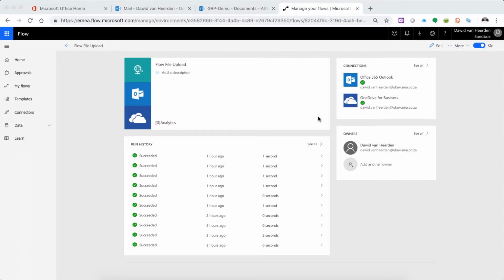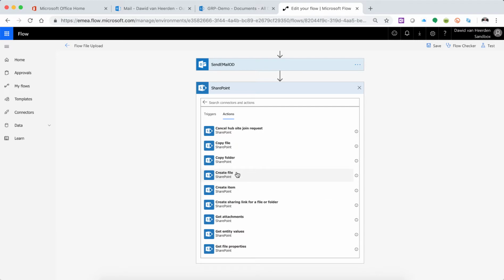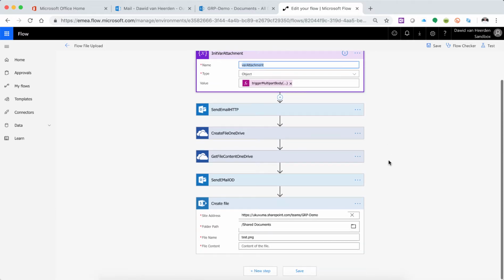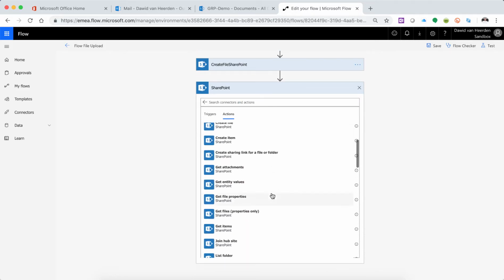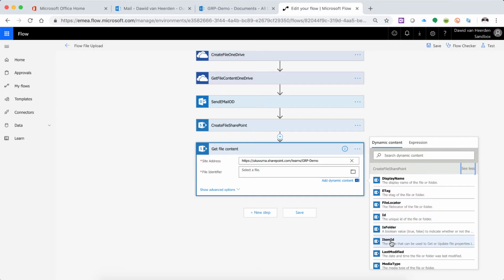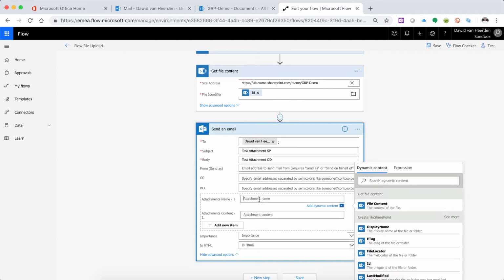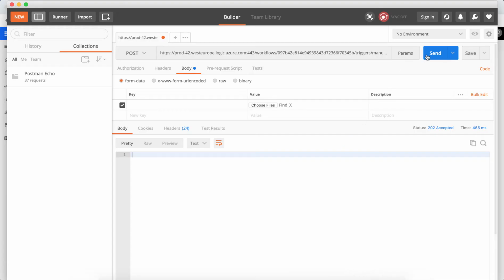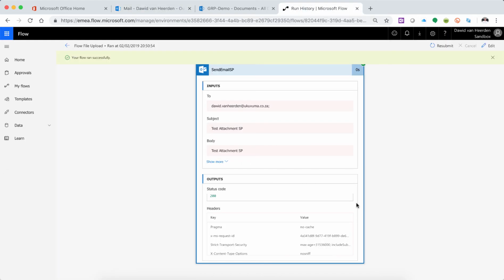Microsoft Flow - Files | Part 4: SharePoint Libraries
Tutorial to see how easy Microsoft has made it to not only upload files from internal\external sources, but also to use and distribute the files throughout your Office 365 environment.